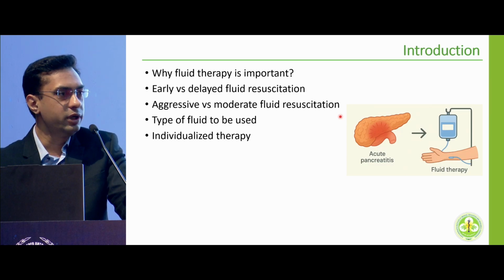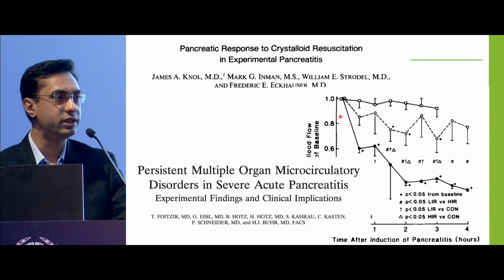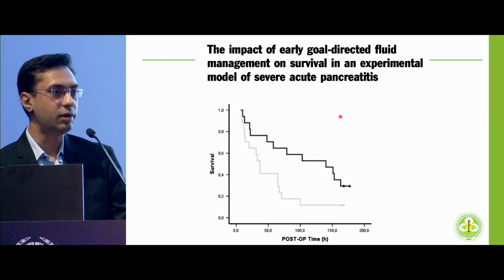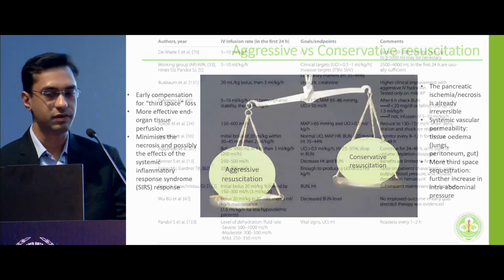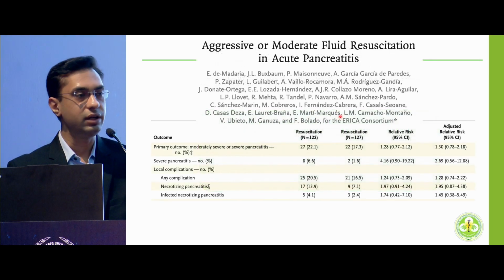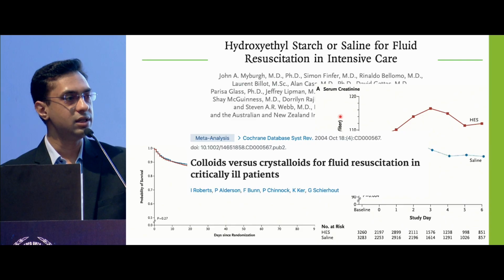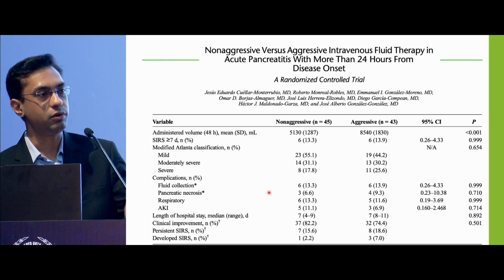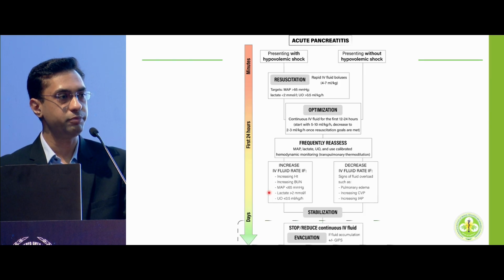Optimizing Fluid Management: Approaches Within and After 24 Hours of Symptom Onset | Dr Jimil Shah